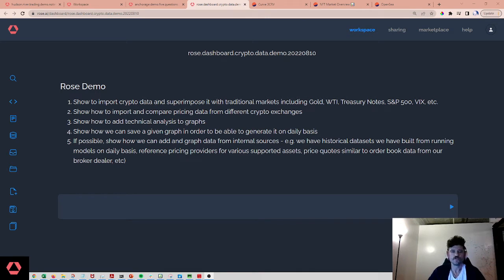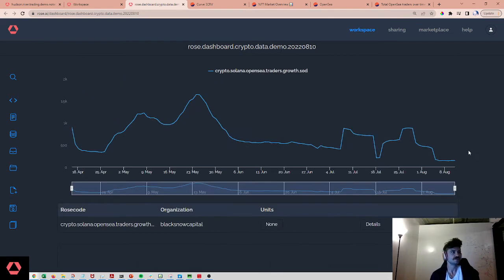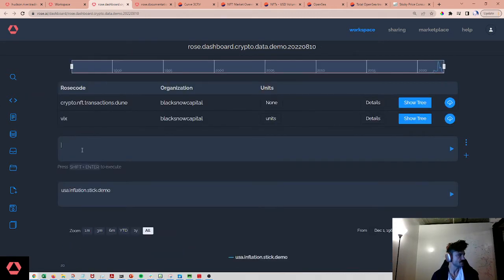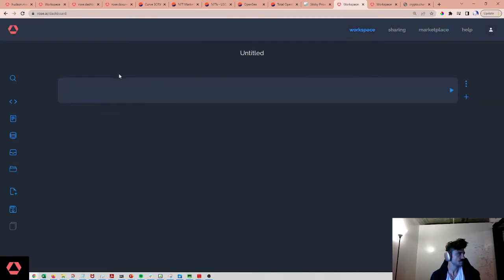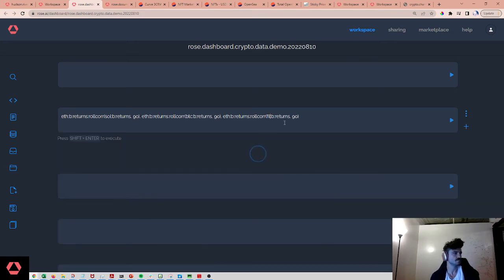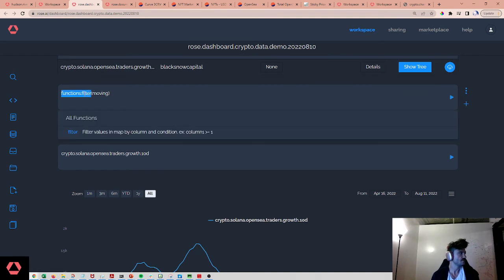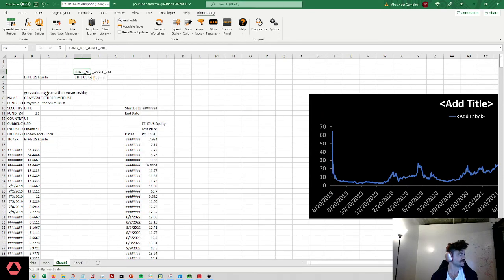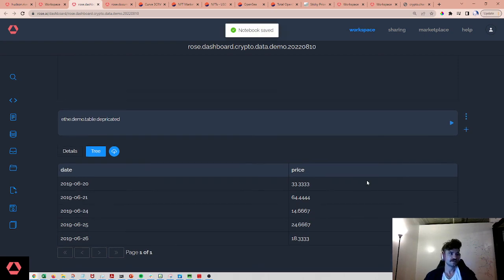Quick Rose Demo - Push/Pull/Update/Share Crypto Data